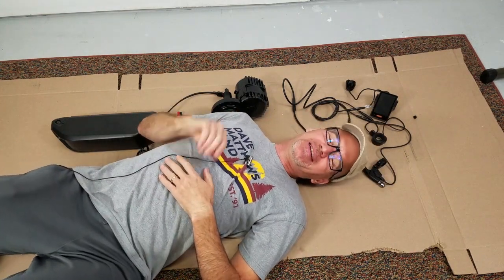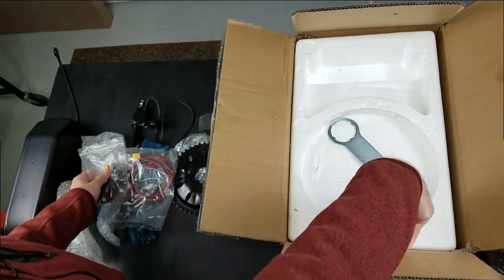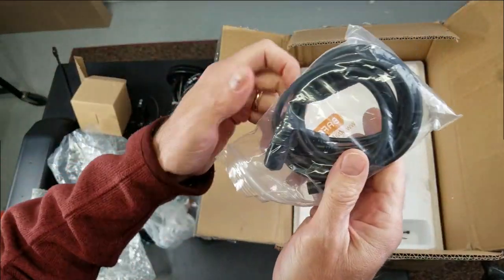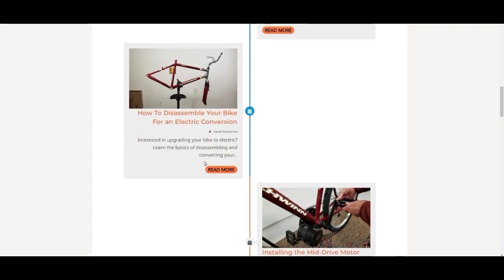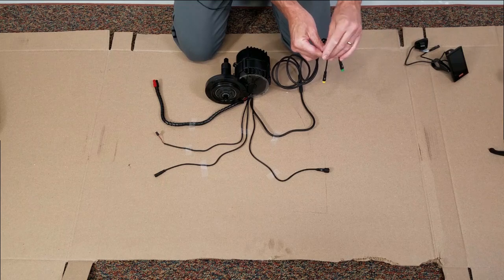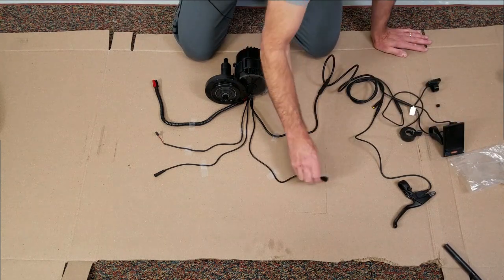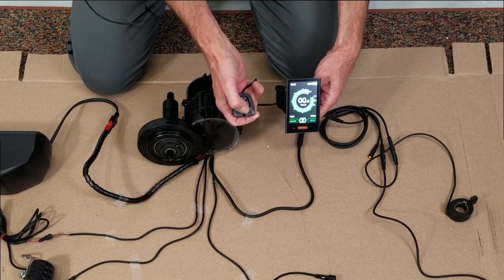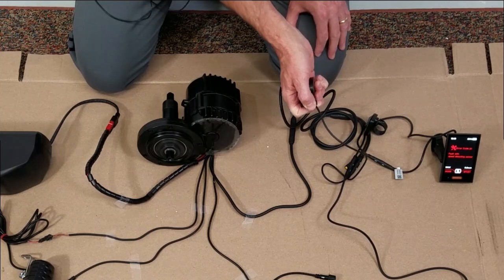Bafang Mid Drive BBSHD Box Opening and Test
👈 link to learn how to build a mid-drive eBike step by step.
🚲 I built my eBike using the Bafang BBSHD Mid-Drive I Love It!